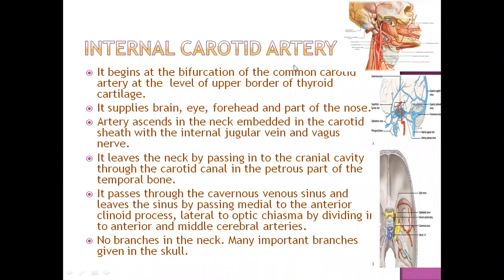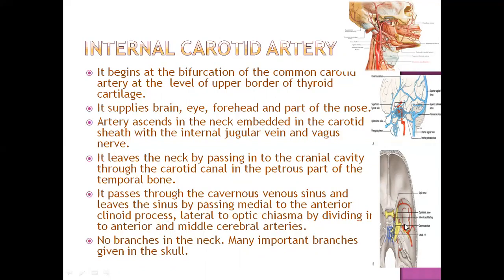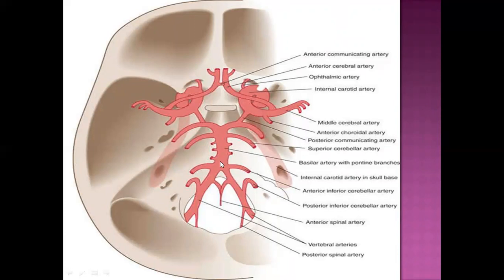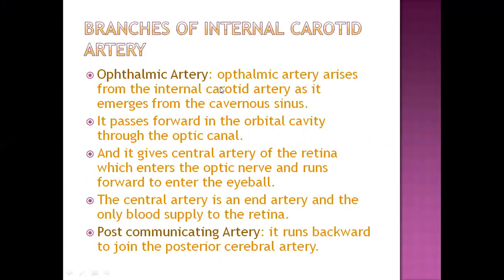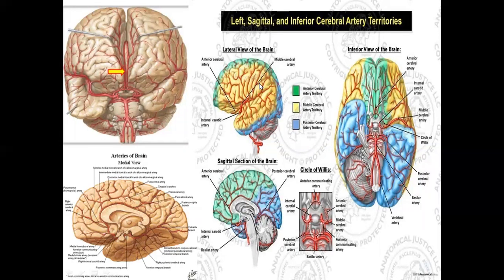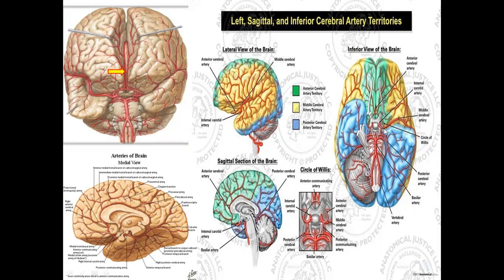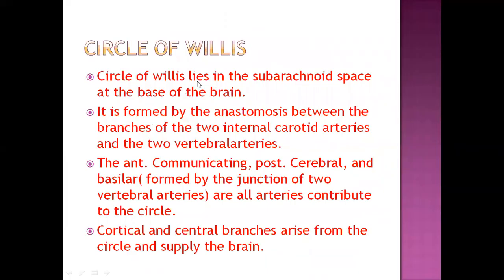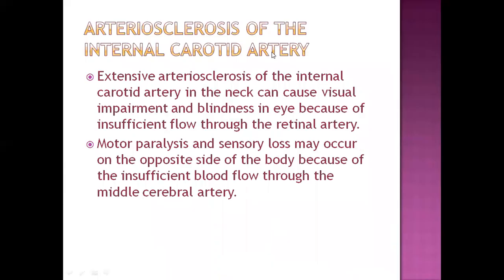Anatomy of Internal Carotid Artery And its branches.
Medical videos for medical students.